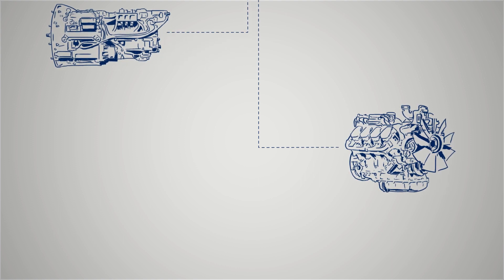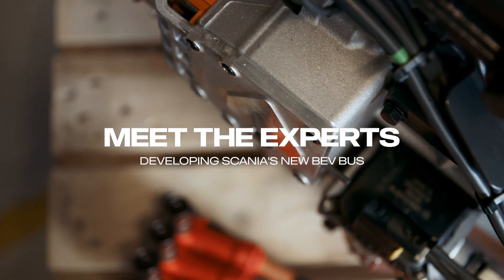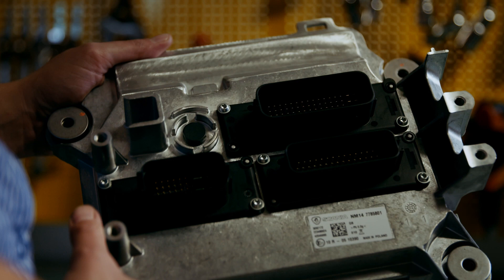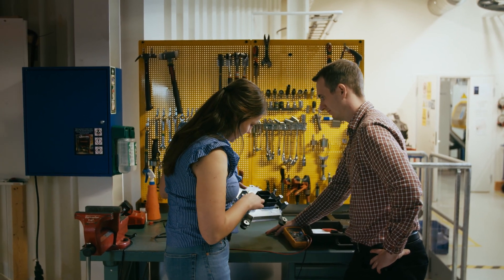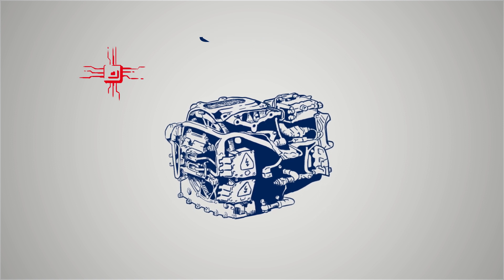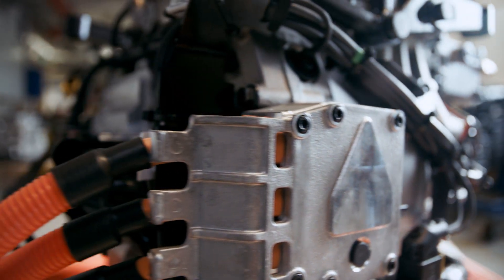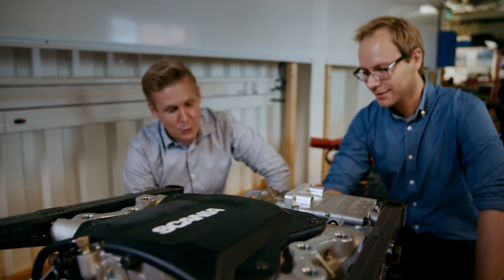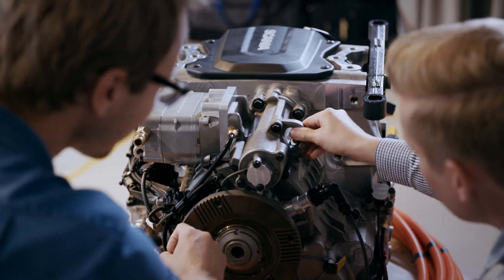Transforming Urban Mobility: Meet Scania's BEV Bus Experts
At Scania, we're taking the electrification of buses to the next level, and it's time to introduce you to some of the brilliant minds driving this transformation, with the development of the new BEV bus.